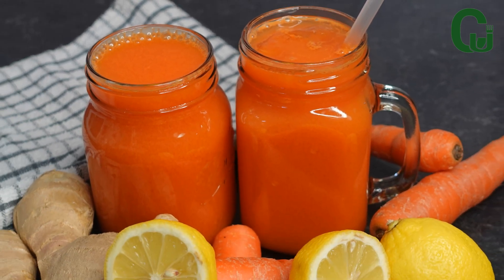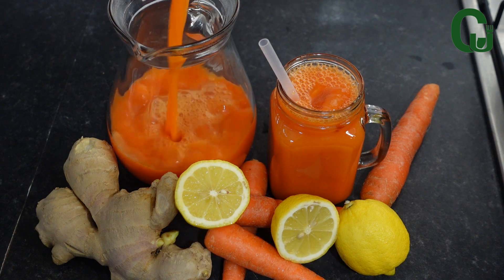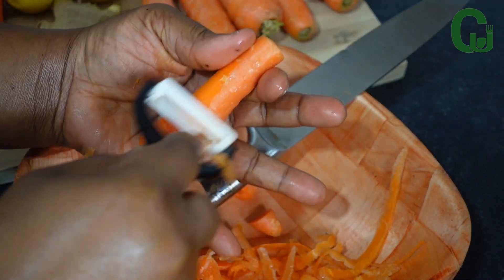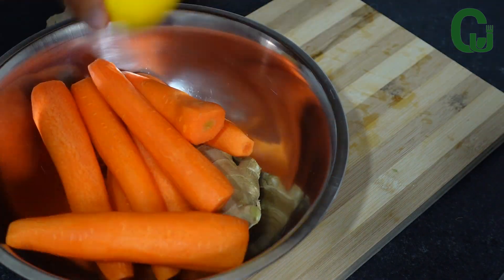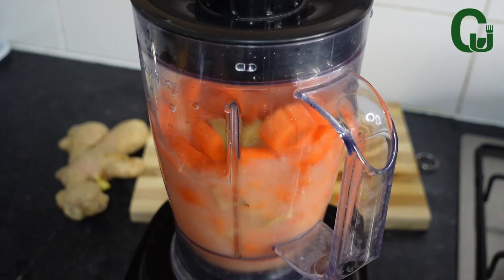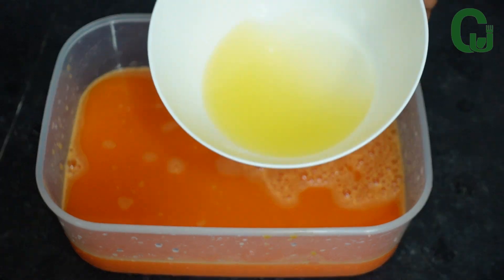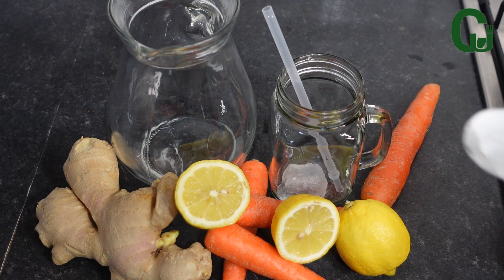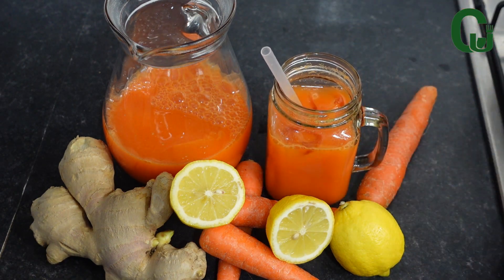For GLOWING & RADIANT Skin | Carrot, Ginger and Lime juice - Chinwe Uzoma Kitchen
Hello everyone, welcome back to another healthy drink recipe. In today's video, I will be making carrot, ginger, and lime juice. This drink is super healthy, full of health benefits, including a great source of vitamin C. Helps to boost your immune system and promotes glowing and radiant skin. Watch the video till the end to see how I make this healthy recipe.

Ingredients

Carrots

Lime

Ginger

Sugar

Water

other channels